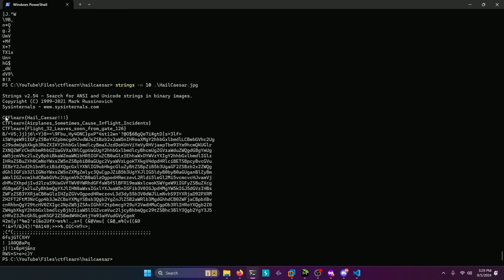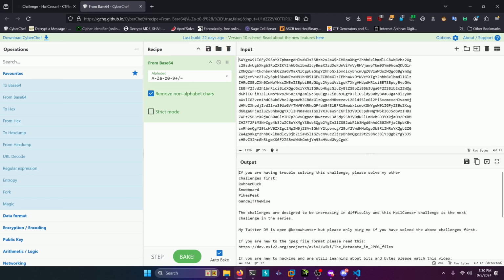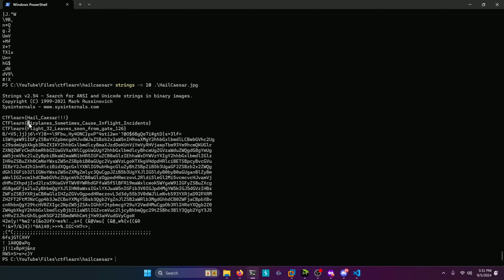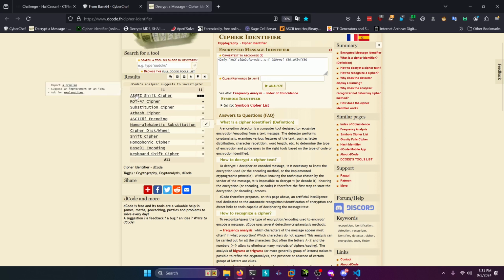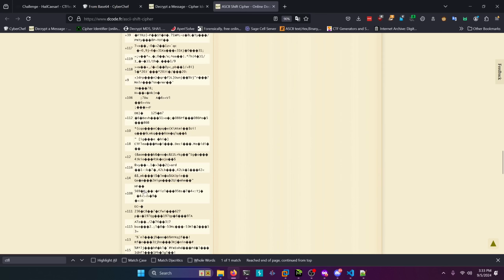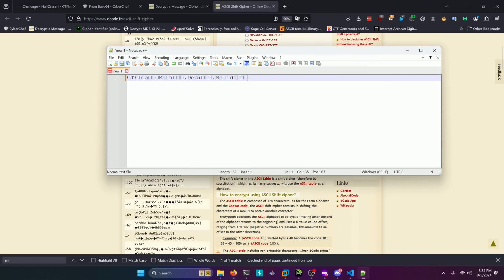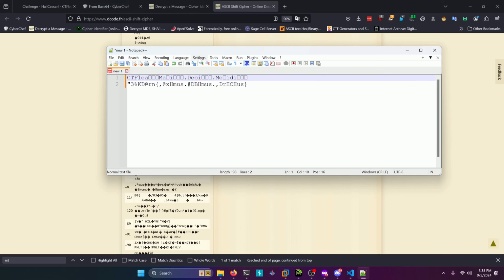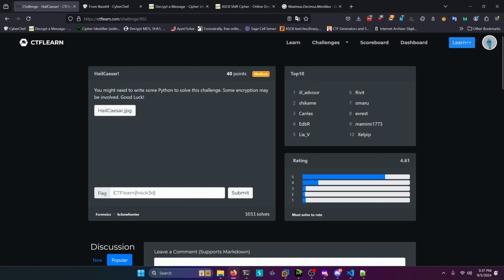CTFlearn: HailCaesar!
In this CTFlearn video, we do a writeup of the HailCaesar! forensics challenge.